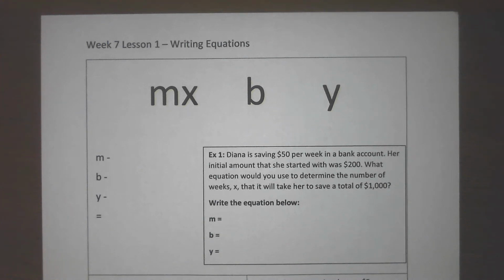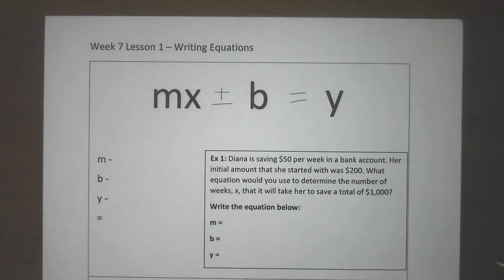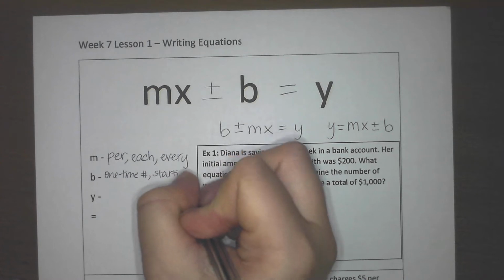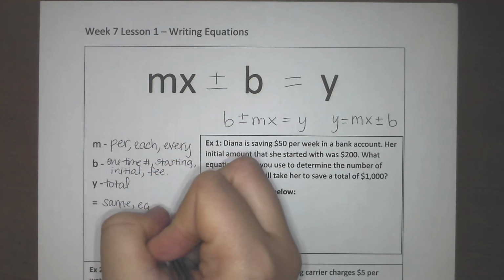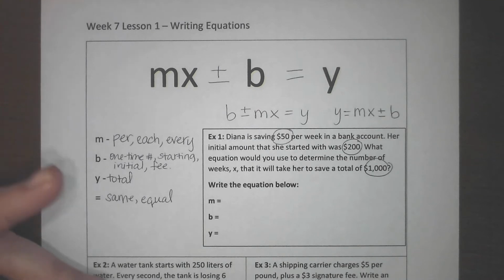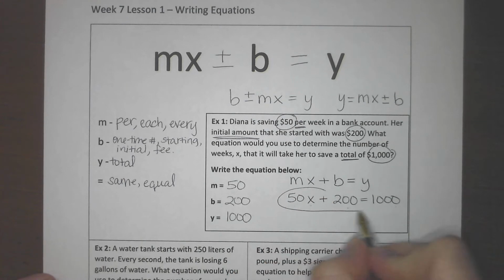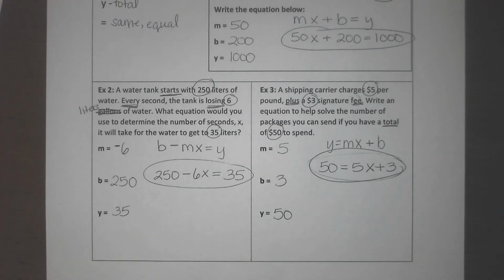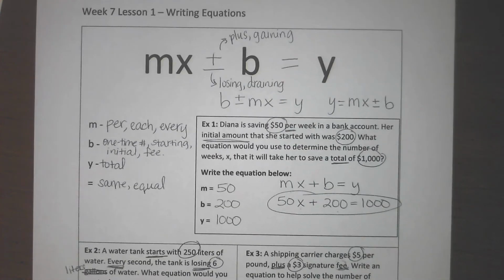Writing Equations - 7th Grade